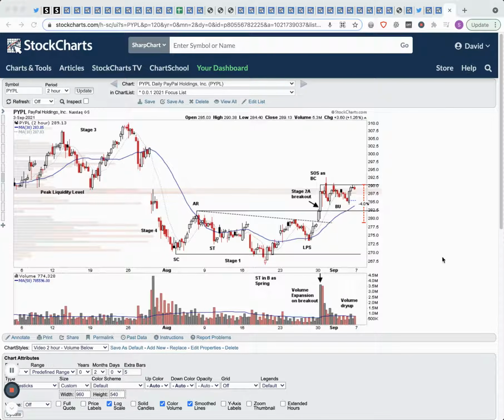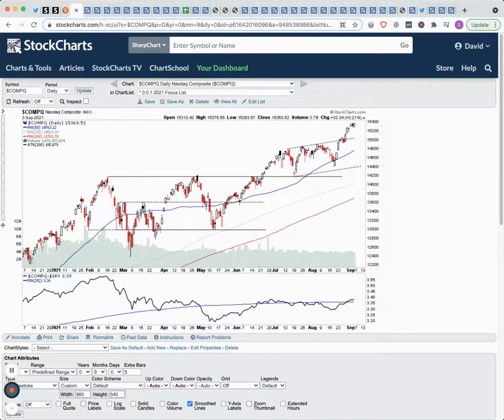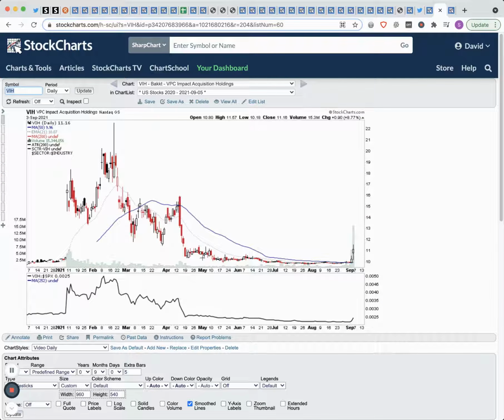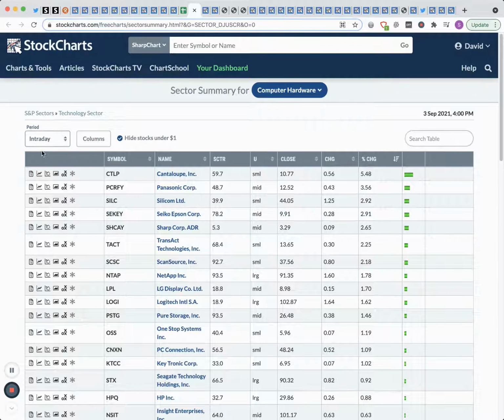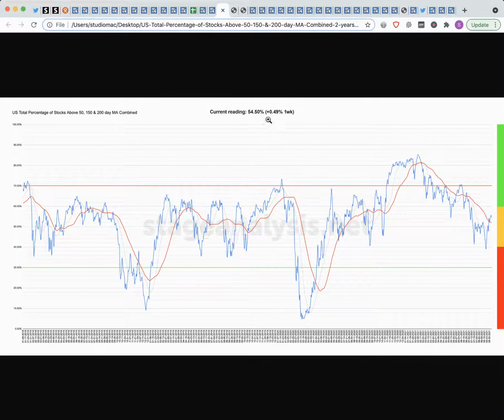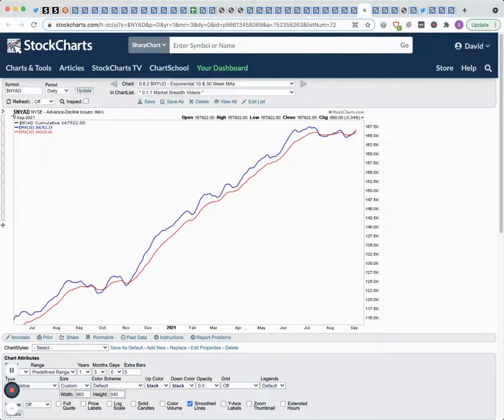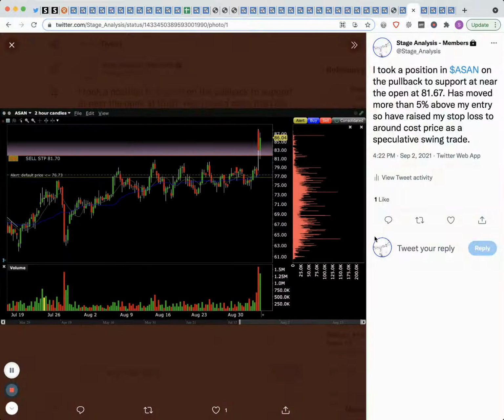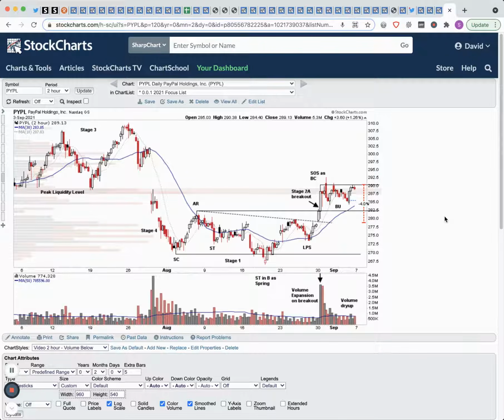Stage Analysis - Members Weekend Video - 5th September 2021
Stage Analysis - Members

Introduction to Stage Analysis - Members service, Stock Market Overview, Major Indexes & Sectors, Industry Group Relative Strength, Market Breadth Charts (Percentage of stocks above their key MAs, Bullish Percent Indexes, Advance Decline Lines, New High New Lows, Cumulative P&F Breakouts – Breakdowns, Stage Analysis Technical Attributes (SATA) scoring system and the US Watchlist Stocks in focus – ASAN, MDB, DOCU, CRWD, PYPL and many more…

Stage Analysis Website
Want to chat about Stan Weinstein's Stage Analysis method and his classic book: Stan Weinstein's Secrets for Profit in Bull and Bear Markets, then go to Stage Analysis website and join the forum